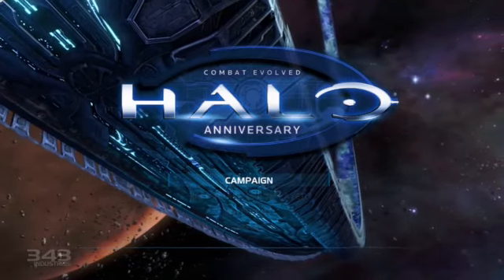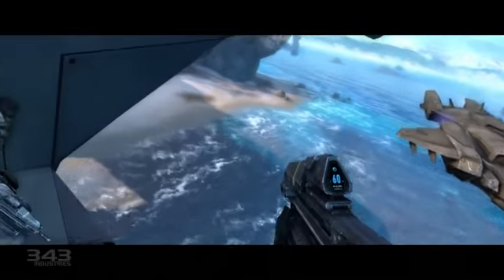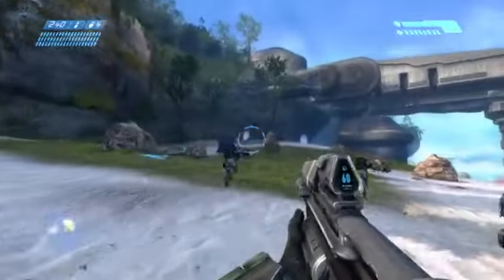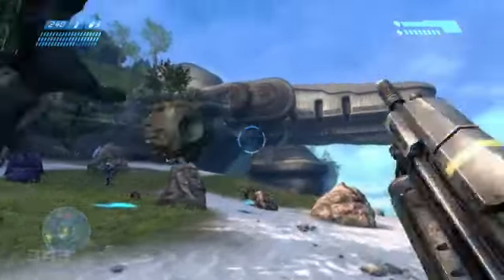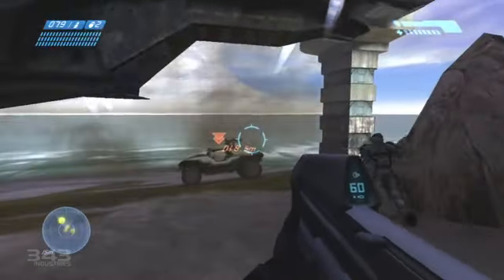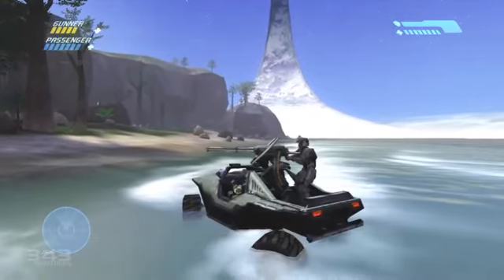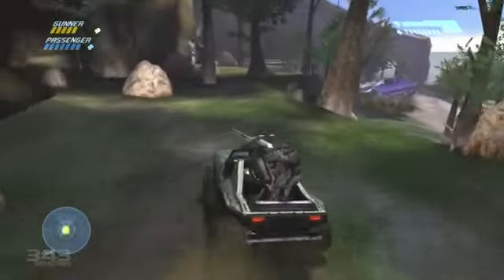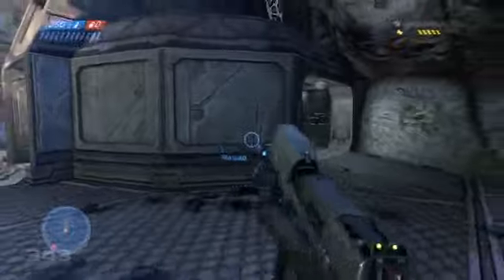Halo: Anniversary Demo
Halo CE Anniversary